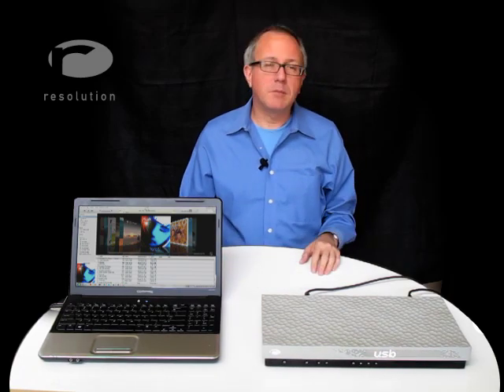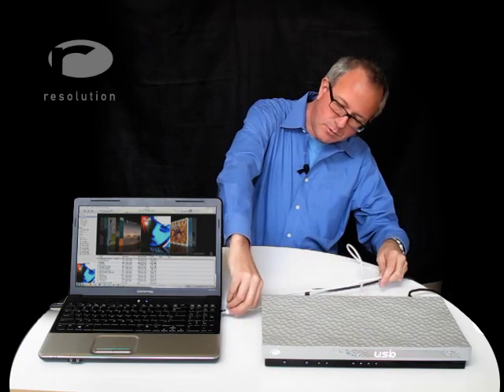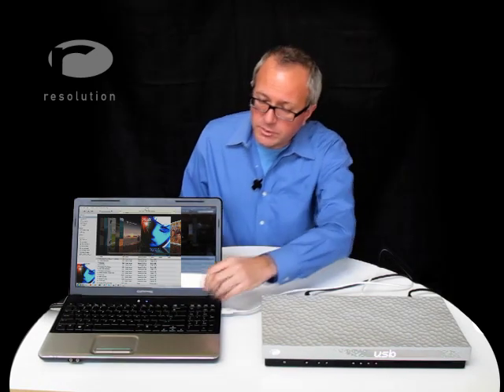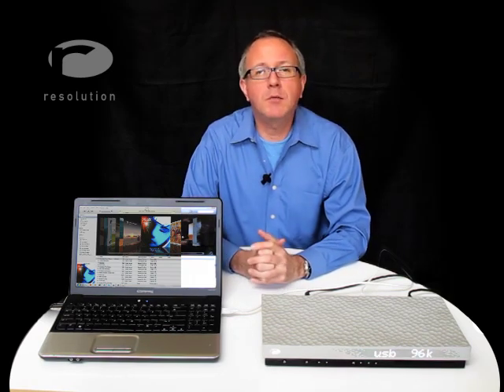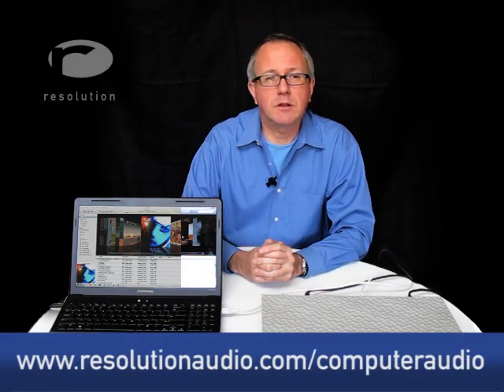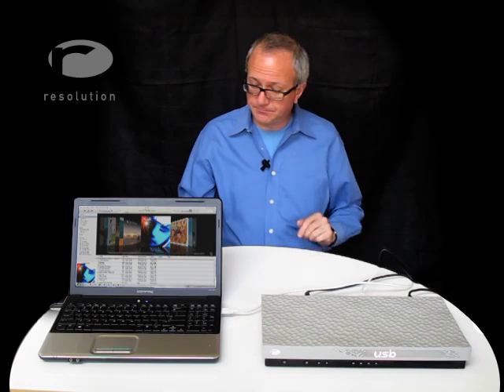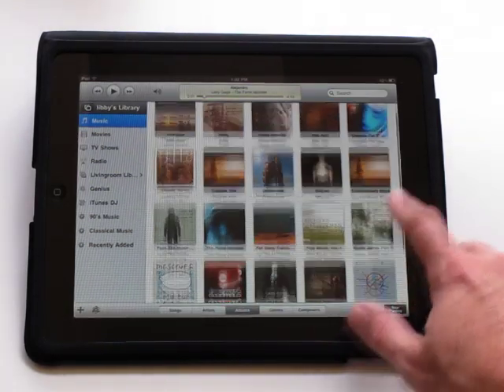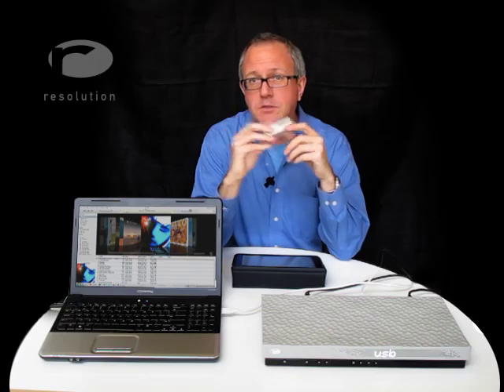Resolution Audio - USB Audio playback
Here is a quick tutorial/demo on connecting the Cantata Music Center to a source computer over USB.